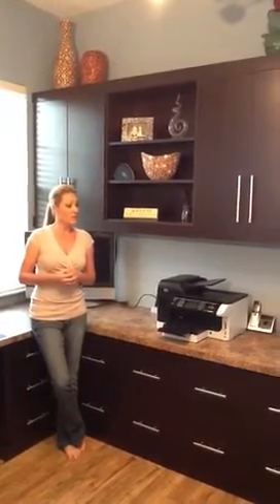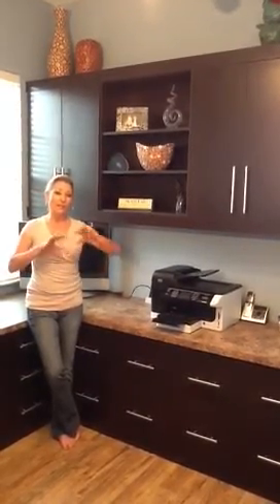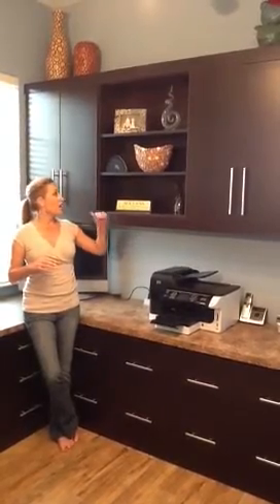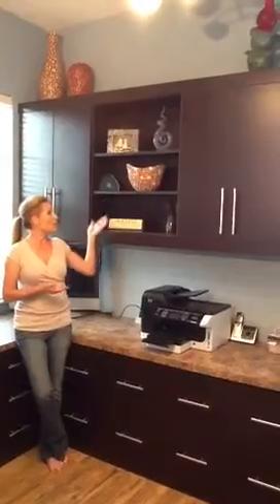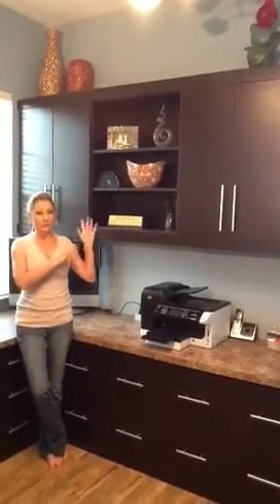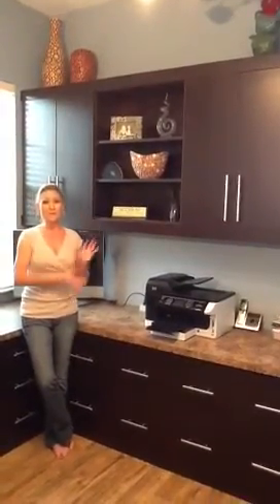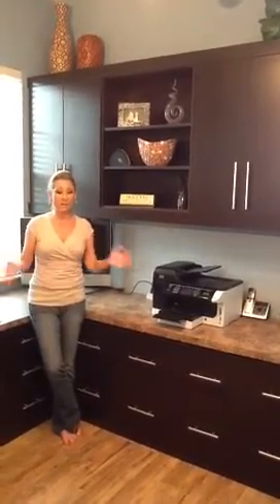Ft Lauderdale - Closet Factory Review - Valerie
A working home office.